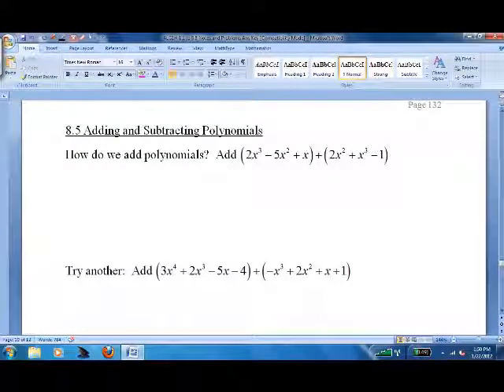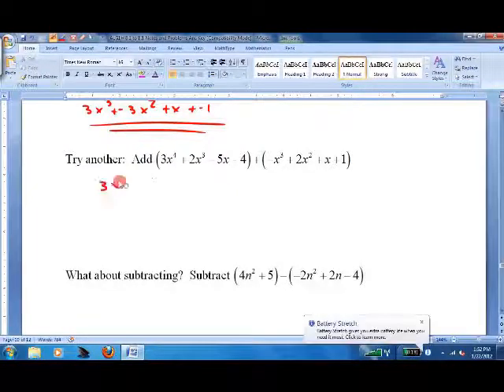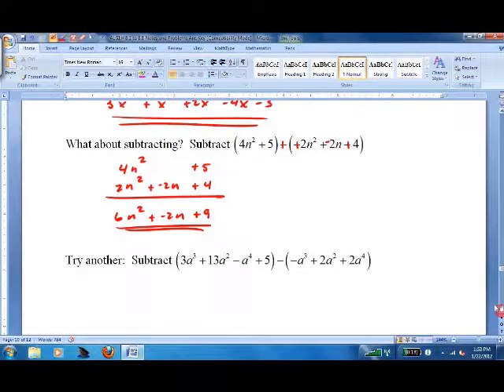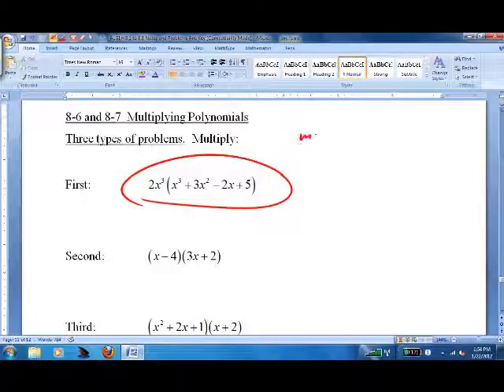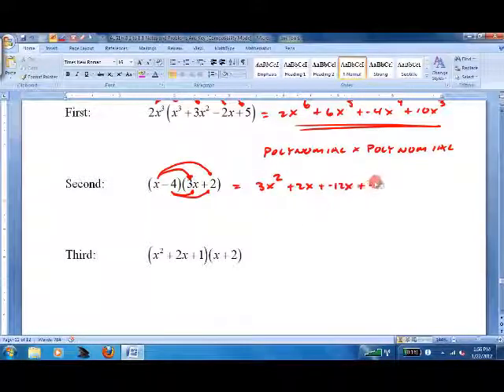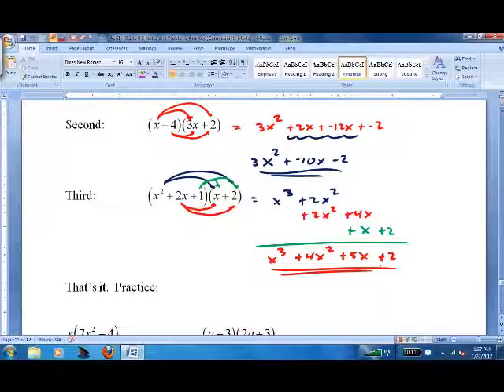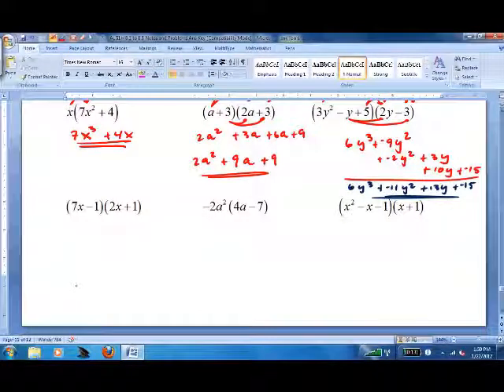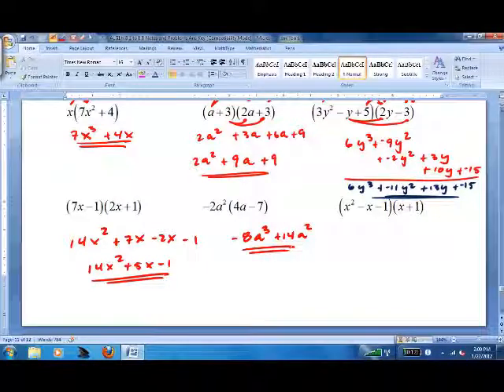ALG1H 8.5 & 8.6 & 8.7 Add, Subtract and Multiply Polynomials.wmv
Math Lesson on adding, subtracting, and multiplying polynomials.